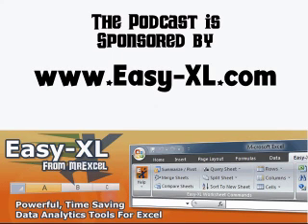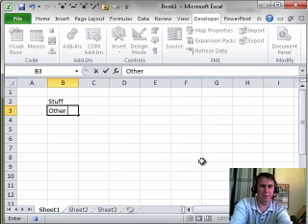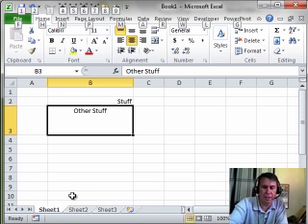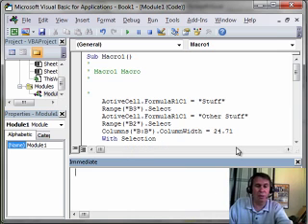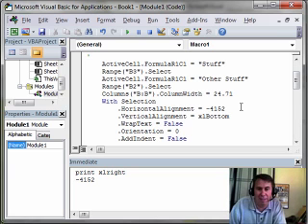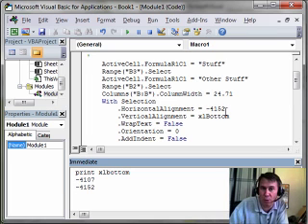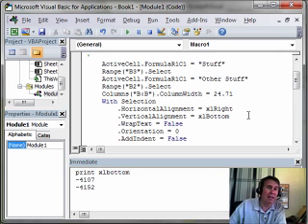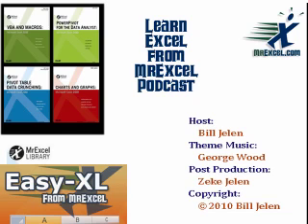Excel - VBA & Macros 2010 - Defined Constants: - Episode 1222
Microsoft Excel Tutorial: An explanation of how defined constants such as XLRight make life easier in VBA.

Welcome to another episode of the MrExcel podcast, sponsored by MrExcel.com. In this video, we will be diving into the world of Excel VBA and discussing one of its mysteries - defined constants. These constants are there to make your life easier and we will show you how to use them effectively in your VBA code.

To begin, we will turn on the macro recorder and record a new macro. We will then add some data and do some formatting, including aligning text and adding vertical lines. Once we stop the recording and take a look at the code, we will see some unfamiliar terms such as xlRight and xlBottom. These are known as defined constants and they are there to simplify your code.

Imagine having to write code where you have to remember and type in a long number like -4152 for horizontal alignment. It would be a nightmare! That's where defined constants come in. Instead of using the number, we can simply use the constant xlRight. This makes our code much more readable and easier to remember. And for those of you in English-speaking countries, you're in luck because these constants are permanently stored and can be accessed by simply typing in their name.

But how do we know if we are using the correct constant? Well, a handy tip is to type it in lowercase and if it gets automatically capitalized, then you know you have it right. If not, then it's not a defined constant. Just imagine how much more difficult VBA would be without these constants. We would have to remember long numbers for every single formatting option. Thanks to defined constants, our code is much more efficient and easier to write.

So there you have it, defined constants are a game-changer in the world of Excel VBA. They make our code more readable, efficient, and easier to remember.

Table of Contents:
(00:00) Excel VBA Defining Constants
(00:16) Recording a New Macro
(00:26) Adding Content and Formatting
(00:43) Examining the Code
(00:54) Understanding Defined Constants
(01:04) Simplifying Code with Defined Constants
(01:14) Benefits of Defined Constants
(01:28) Explanation of xlRight and xlBottom
(01:43) Advantages for English-Speaking Countries
(02:04) Remembering Defined Constants
(02:14) Identifying Correctly Typed Defined Constants
(02:24) Making VBA Easier with Defined Constants
(02:34) Clicking Like really helps the algorithm

This video answers these common search terms:
Benefits of defined constants in VBA
Benefits of using defined constants for alignment
Difference between xlRight and xlBottom
Excel VBA chapter 2
Excel VBA macro recorder
Formatting in Excel VBA
How to identify correct defined constants
Importance of defined constants in VBA
Making VBA coding easier with defined constants
MrExcel podcast on Excel VBA
Using defined constants in VBA code
xlRight and xlBottom constants